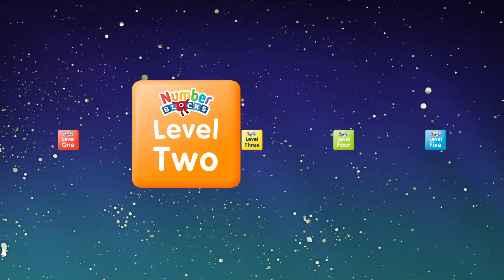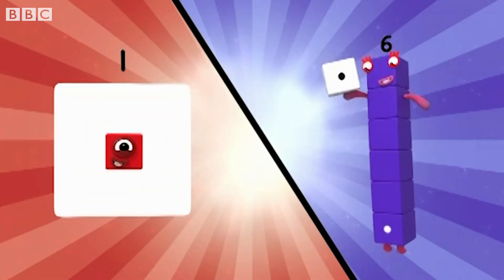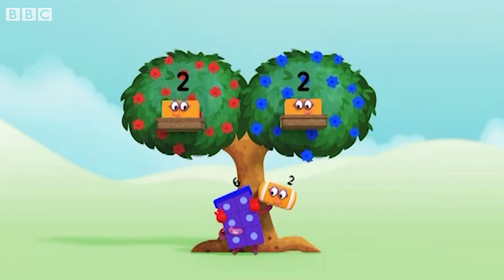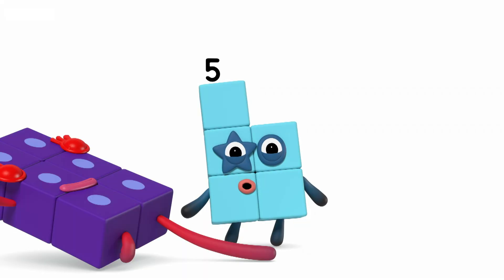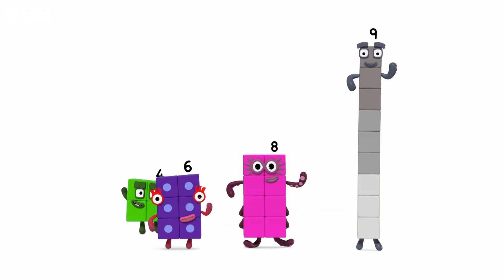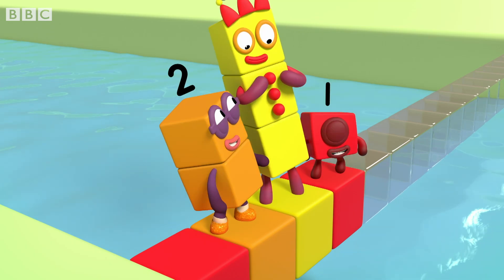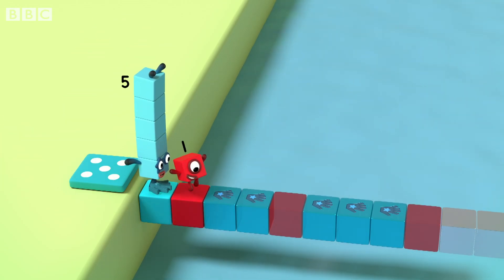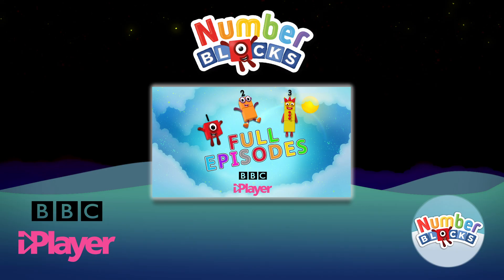All the Best Six Moments! | Level 2 | Numberblocks